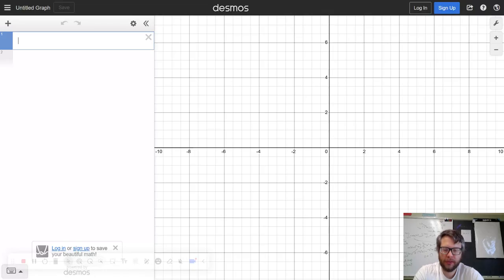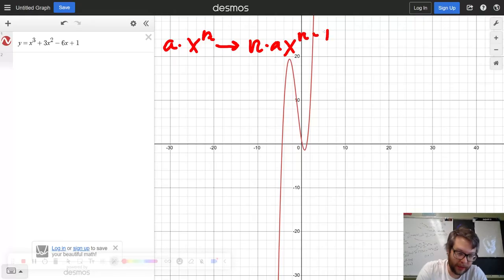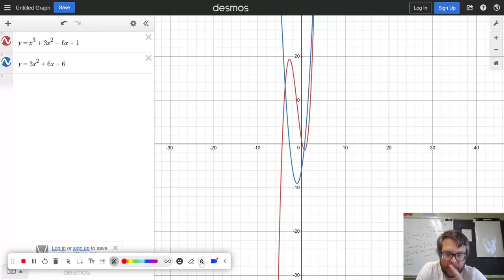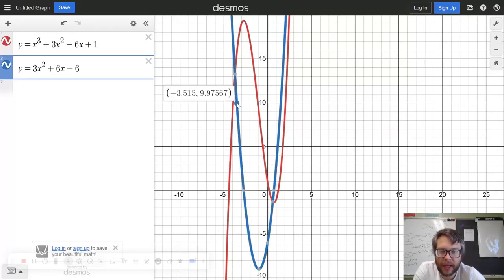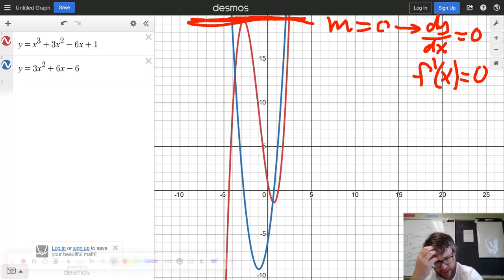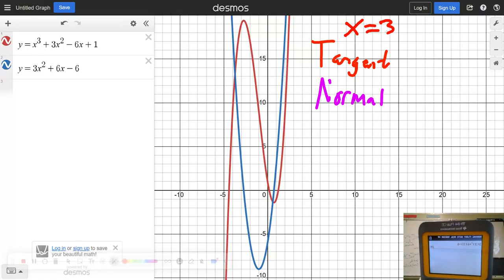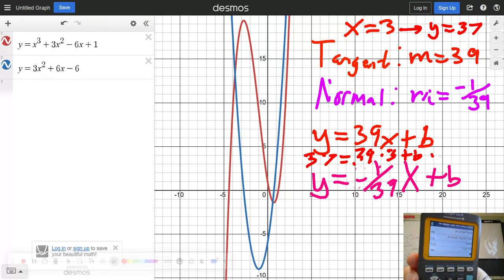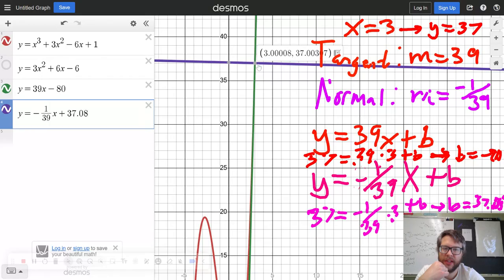IB Math Apps Test Prep - Overview of Derivatives